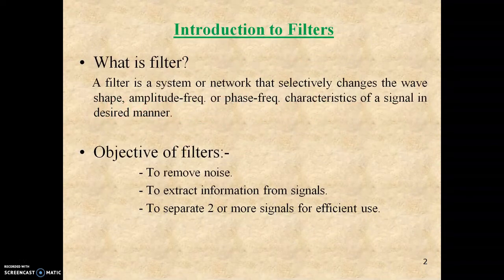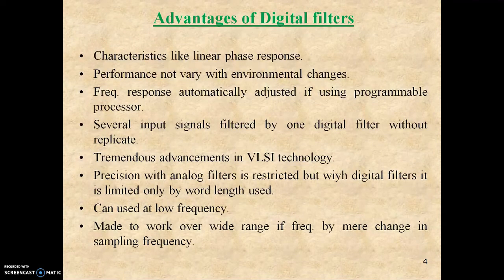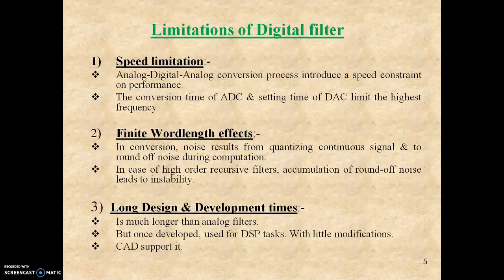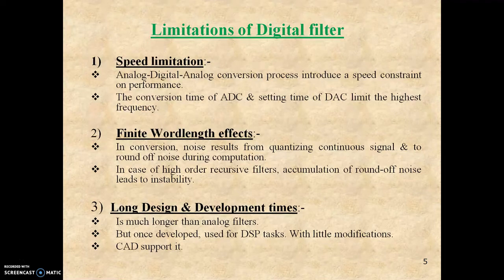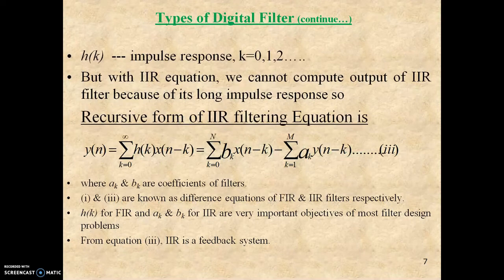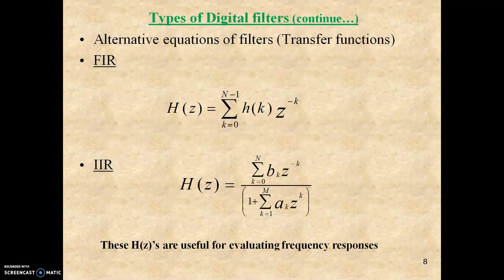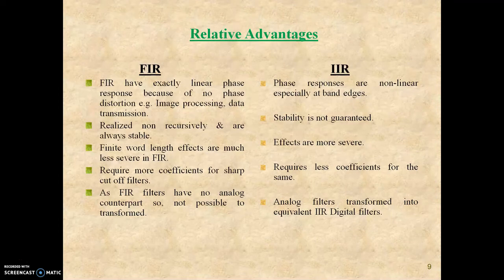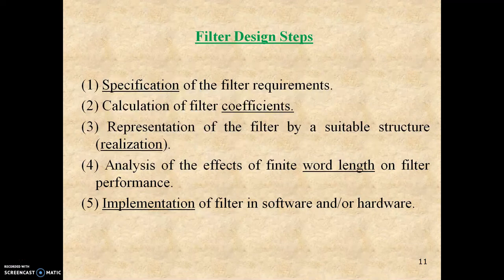Basics of Digital Filter Design Part 1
In this lecture, basics of digital filters are discussed. The advantages and limitations of digital filters are described in detail. Also the relative advantages of  FIR and IIR filters are explained. the basic steps followed to design filter are introduced i.e. are